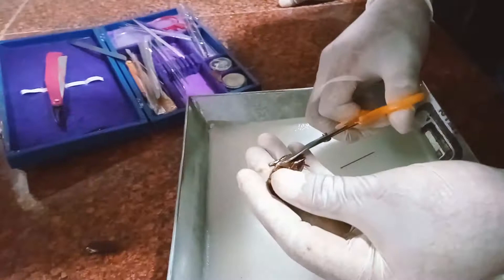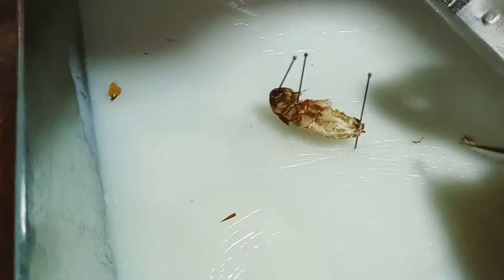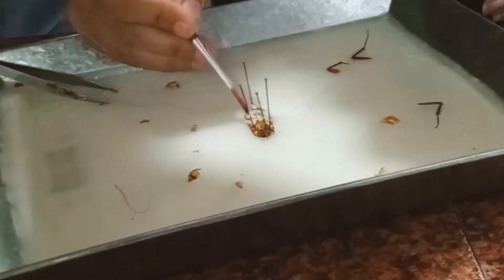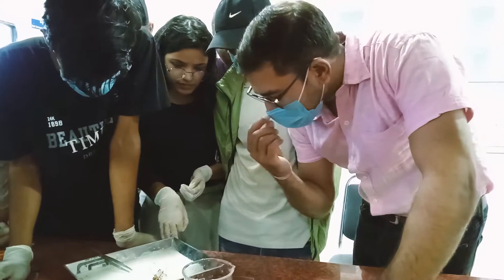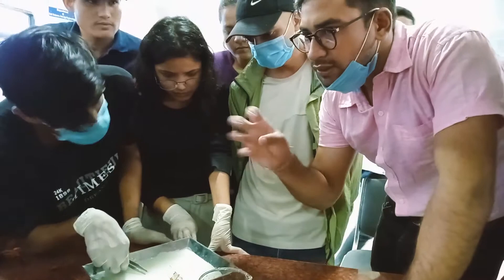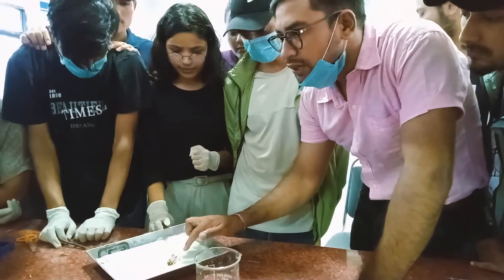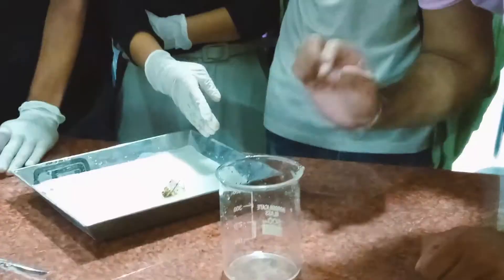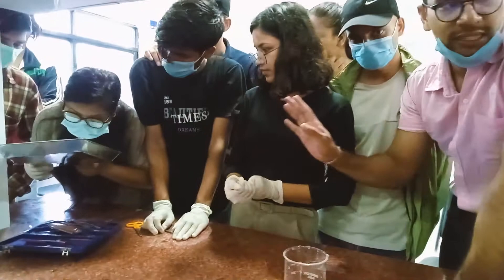Dissection of cockroach | Bright Krishi Campus, Surkhet | Must Watch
Watch the video "Dissection of cockroach | Bright Krishi Campus, Surkhet | Must Watch " on YouTube named as AWNEEL.

Cockroach Disection is very easy process. Cockroaches belong to class Insecta (insects), which is a very diverse group of animals consisting of 4/5 of known species. Insects have adapted to life on land and it is possible to see several structures which enable living in dry environments. The surface of insects is covered with a hard cuticula, most insects can fly and they have efficient secretory and respiratory systems.

SOLVED QUERIES:
1. How to dissect Cockroach?
2. Dissection of Cockroach mouth parts ?
3. Dissection of cockroach step by step /
4. Easy method of cockroach dissection.

This channel is about personal vlog. Which cover lots of cool stuff such as personal vlog, travelling vlog and field visit vlogs.